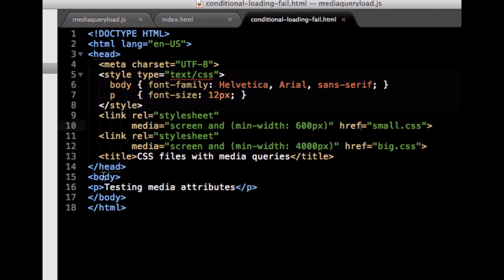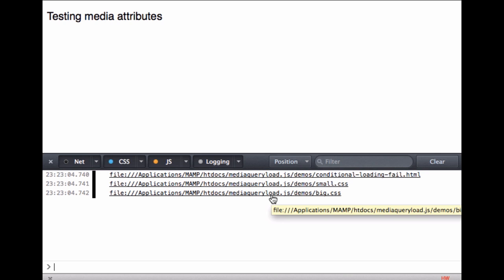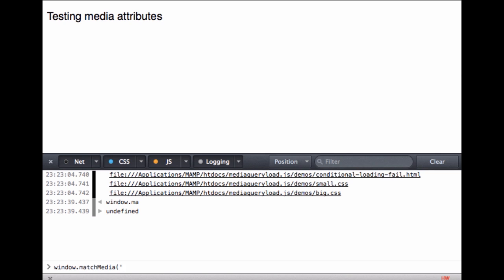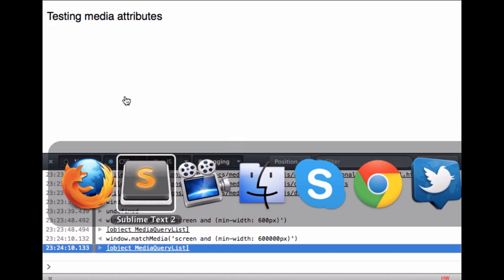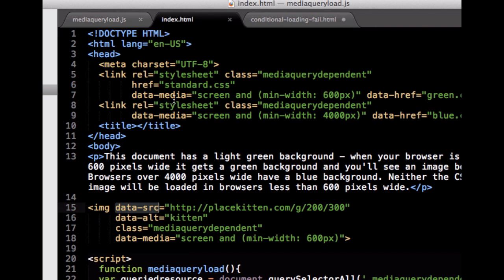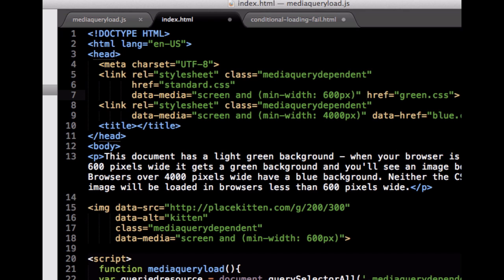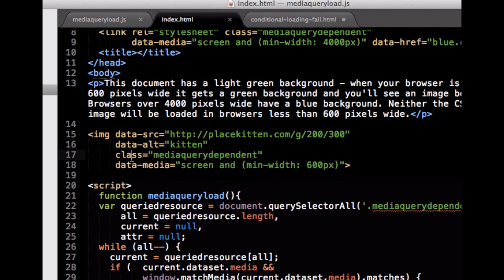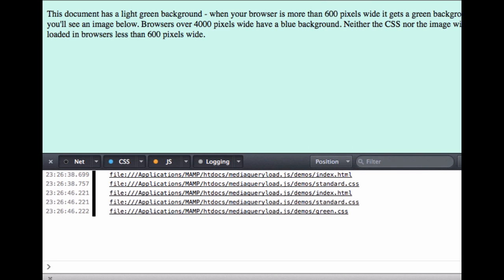Conditional loading of mediaquery resources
Mediaqueries are great but they load all resources and only apply them when the right media is met. Using matchMedia() you can only load resources when they can be applied.